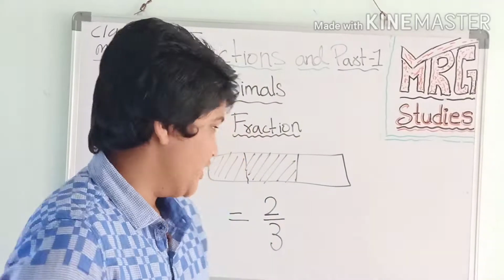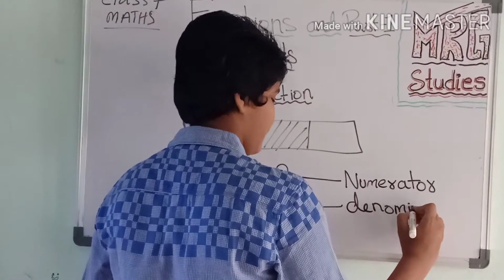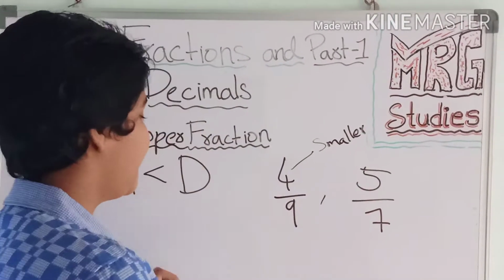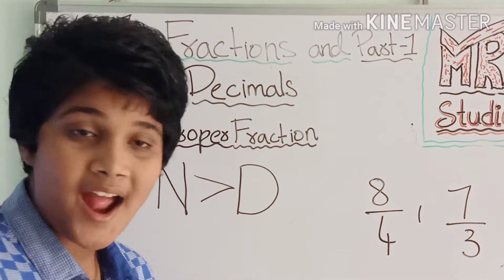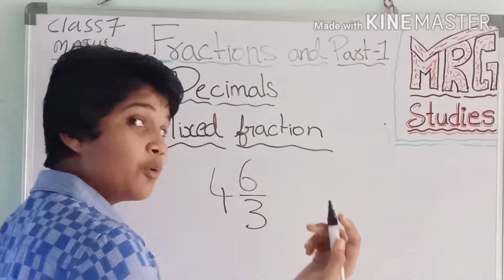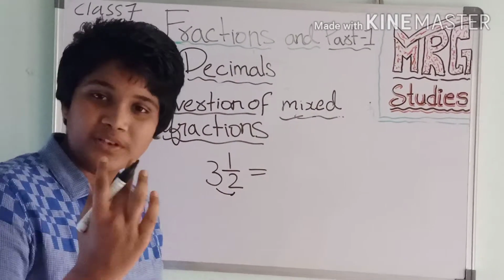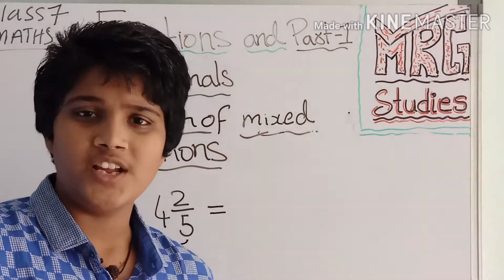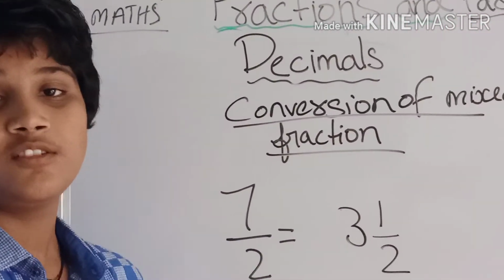CLASS 8MATHS FRACTIONS & DECIMALS/ PROPER & IMPROPER FRACTIONS/MIXED FRACTIONS/MRG STUDIES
PLEASE LISTEN
 THIS CHAPTER IS SO IMPORTANT
AND PLEASE BE ALERT BY LISTENING THANK YOU.